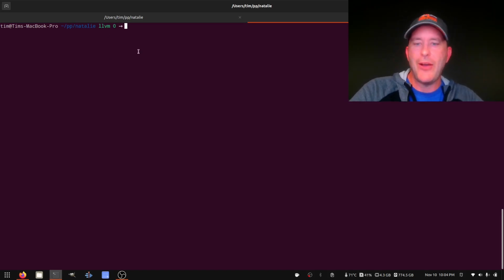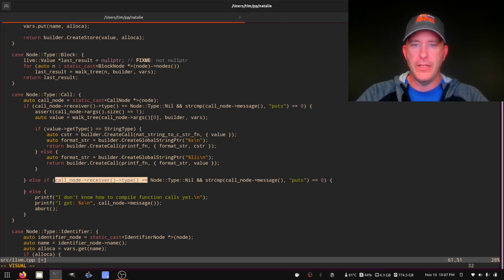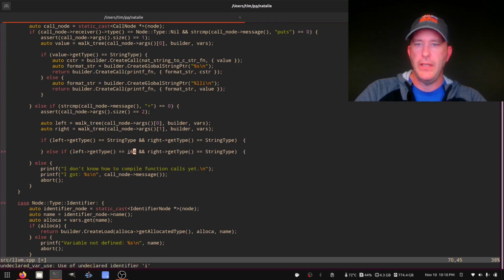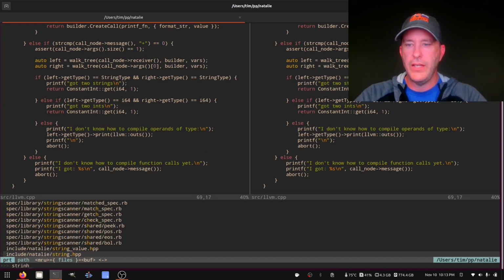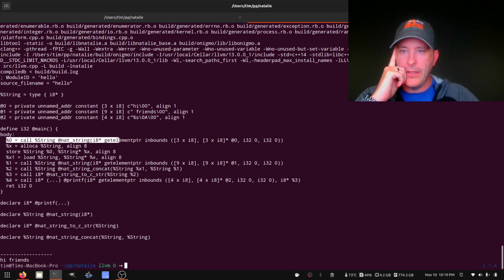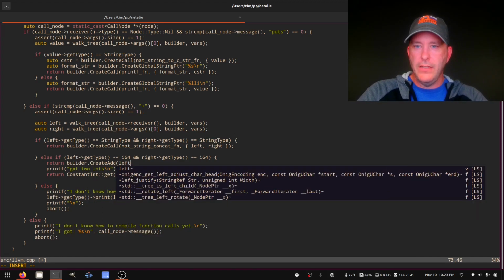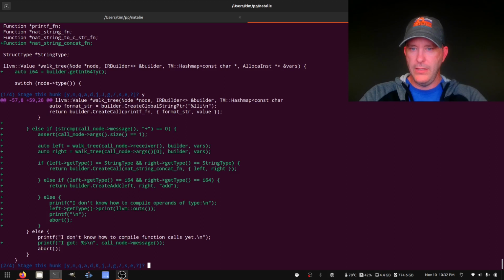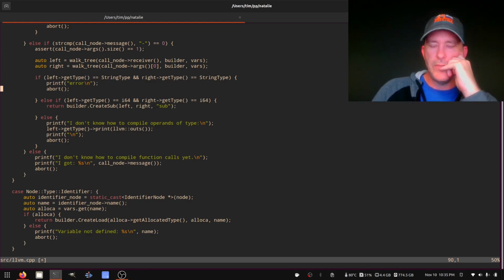Adding Operators in LLVM | C++ | Compiler Hacking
Let's compile the plus '+' operator in LLVM so we can add numbers or concatenate strings!